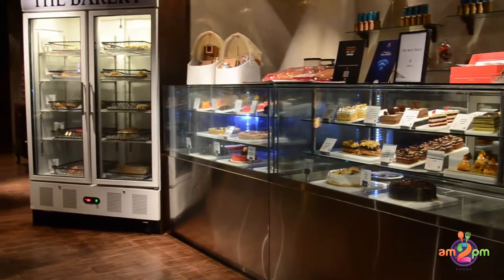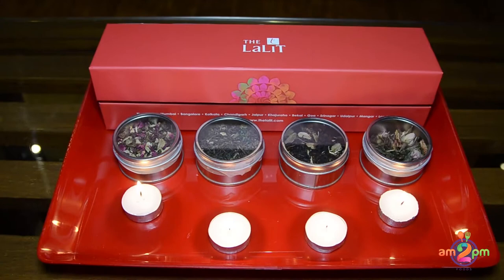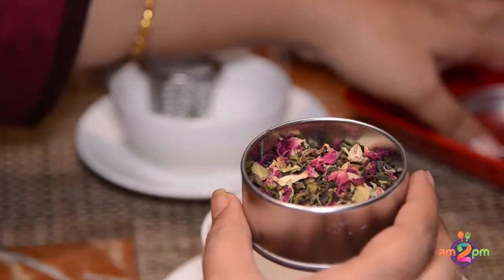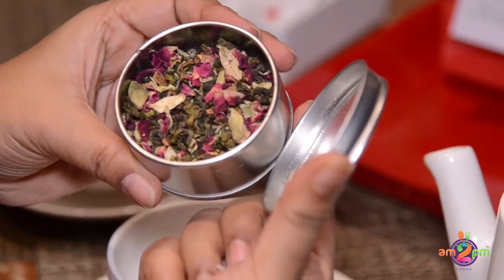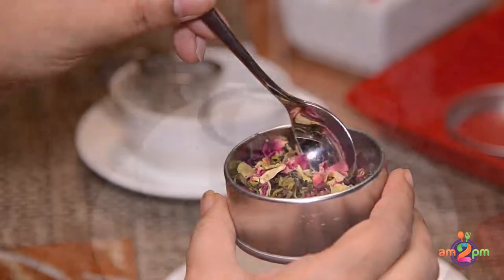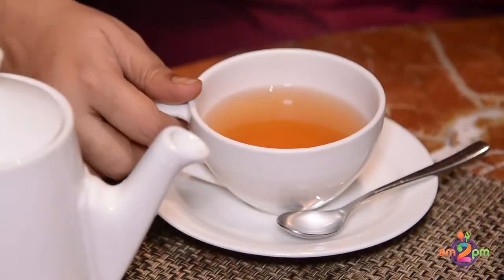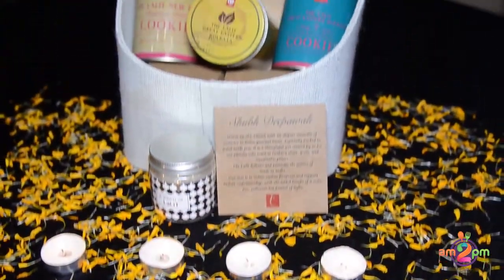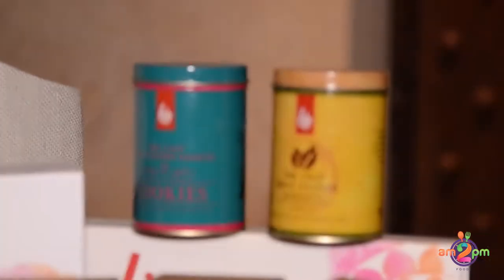Diwali Special Gift Hampers at The Lalit Great Eastern Kolkata